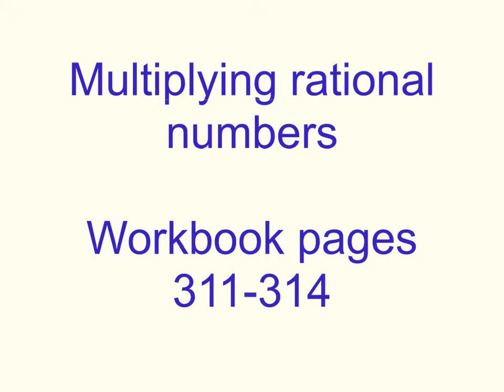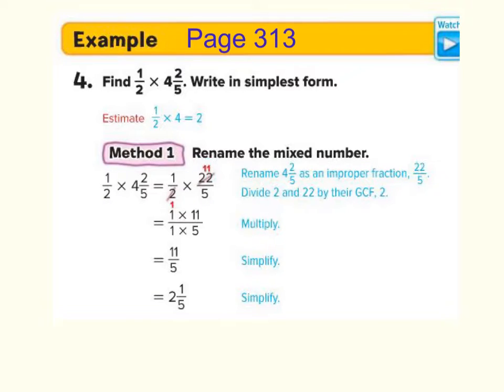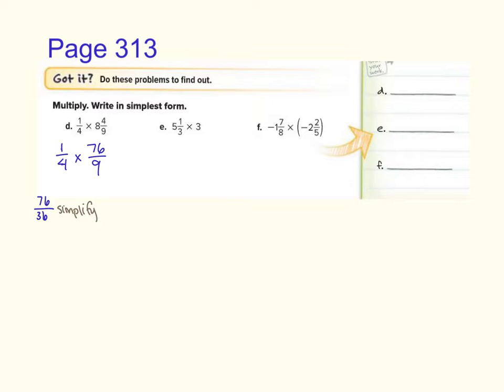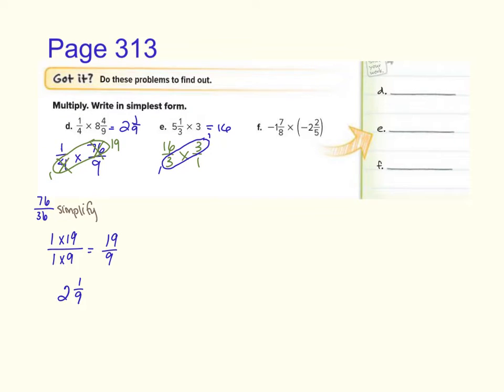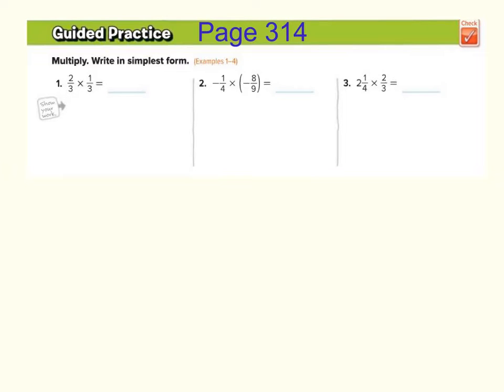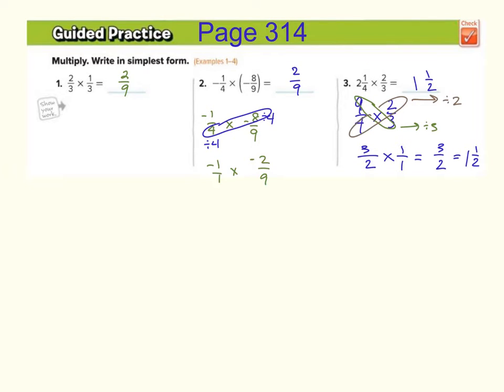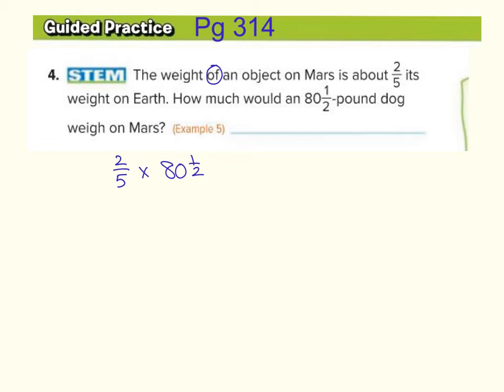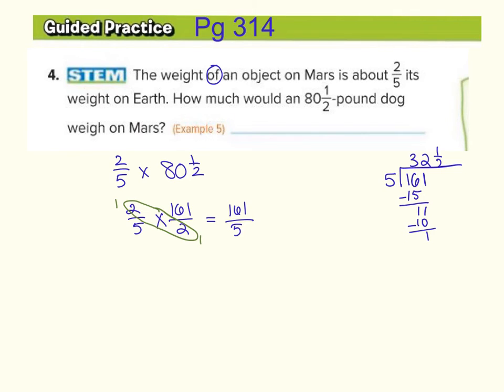multiplying rational numbers workbook pages 312-314